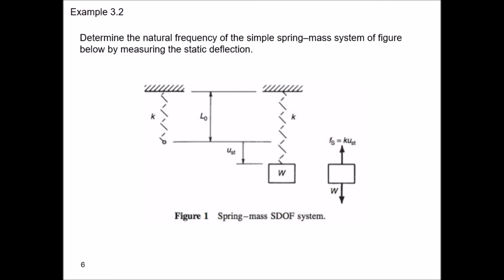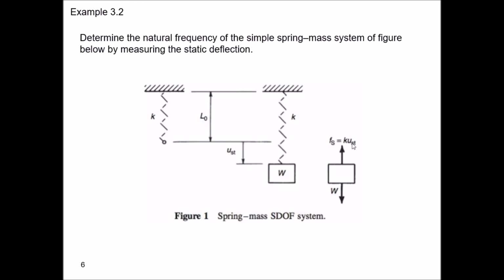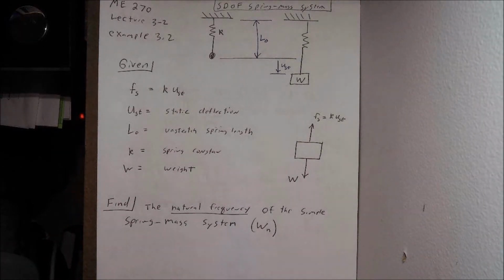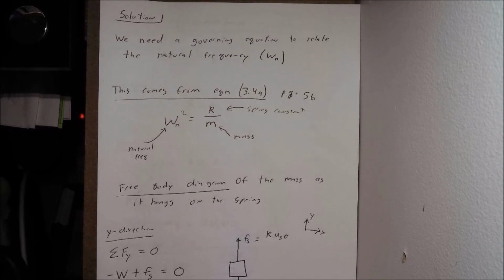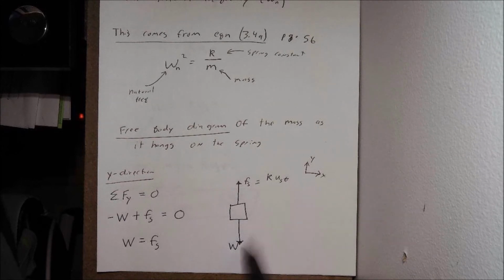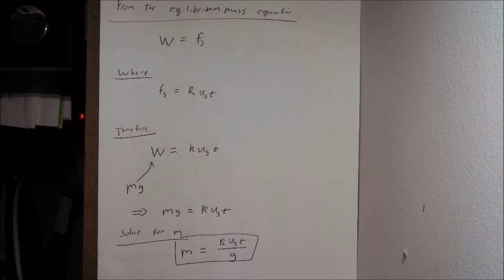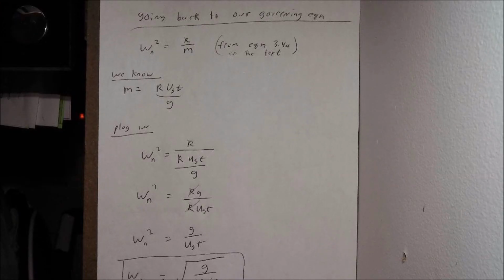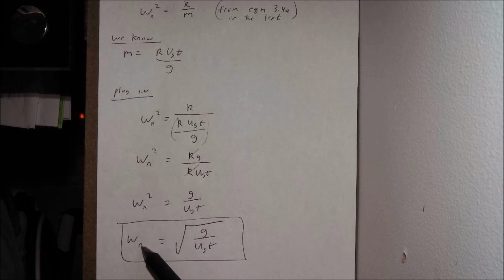ME 270 Lec 3-2 ex 3.2